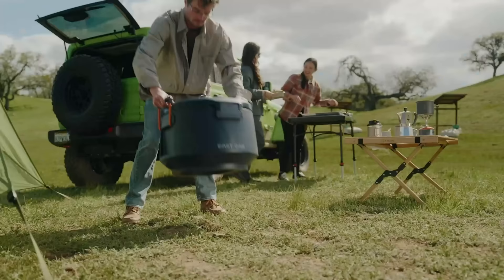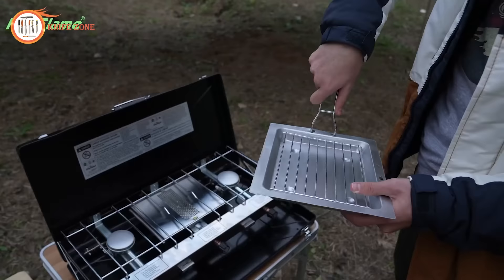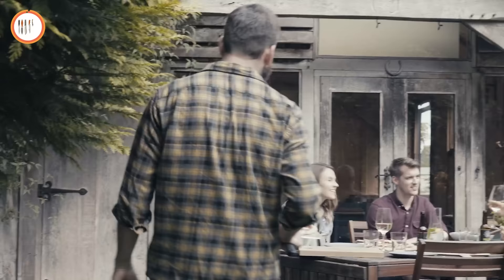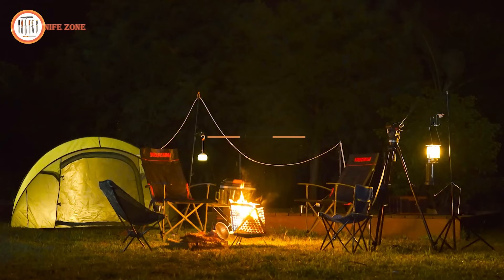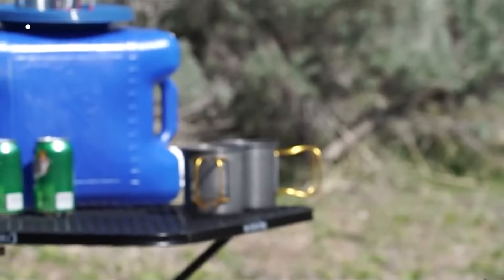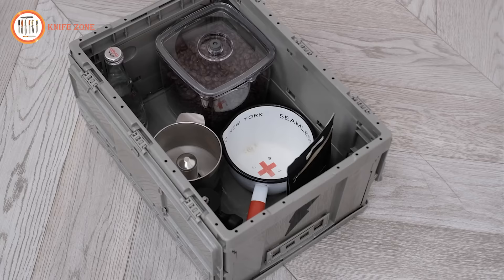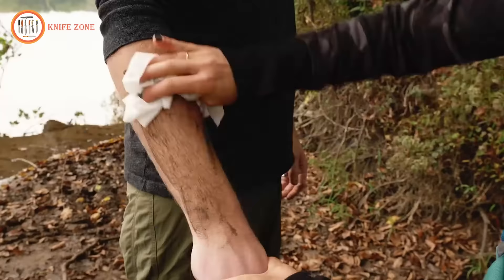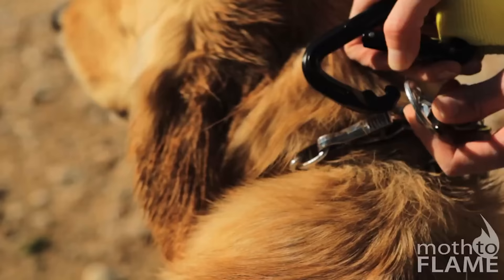100 NEXT LEVEL Camping Gear & Gadgets 2023! ► 2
In an unpredictable world, being prepared is paramount. Explore a curated selection of essential survival gear and gadgets designed to empower every man to thrive in challenging situations. From multi-tools that serve as your lifeline in the wild to cutting-edge innovations that ensure safety and security, discover the must-have equipment that will equip you for any adventure or emergency. Elevate your readiness and embark on every journey with confidence, armed with the survival gear and gadgets that are indispensable for the modern man.

100 NEXT LEVEL Camping Gear & Gadgets List:

00:00 - Intro

PureTrek Trekking Pole Filter

Bitty Big Q Stainless Steel Ultra Compact Portable Lightweight Camping Grill

Outpost Vehicle-Mounted Hammock Stand

Strap and Crap by Moth to Flame

OLIFE Trekpal T3 Adjustable Hiking Poles

Mountainsmith Slingback Chair

FINAL PRESS COFFEE MAKER

Klymit Inertia X Inflatable Sleeping Pad

Selk'bag Lite Wearable Sleeping Bag

Carson X-Scope

Gossamer Gear - The Crotch Pot

TMCRAFT Gal Double-Walled Beer Keg Growler

ChillGo Neck Fan

Ooni Karu 12 Multi-Fuel Outdoor Pizza Oven

FLEXTAILGEAR LIGHT WATER PURIFIER- The World’s Best Portable Purifier System

FOCANO: Portable Fire Pit

DÄCKE | The Outdoor Blanket you can bring everywhere

Therm-a-Rest Questar Sleeping Bag

NEMO | Gogo Elite Airbeam Ultralight Shelter

Kelty Camp Galley – Camp Kitchen Organization Kit

Coolingstyle, The Coolest Portable Air Conditioner Ever!

Fenik Yuma 60L Cooler

Etekcity Portable 1500L Emergency Camping Water Filter

NEMO | Stargaze™ Reclining Camp Chair

Surviveware Biodegradable Wet Wipes

MODL | The Original Utility Bottle

Cascade Mountain Tech Trekking Poles

TETON Sports Scout Internal Frame Backpack

Unineovo 90L Backpack

G4Free Lightweight Portable High Back Camp Chair

NEMO | Aurora Backpacking Tent

VSSL FIRST Aid Mini

Victoper 2 Pack LED Headlamp

MSR DromLite Bag Water Reservoir

Hiker Hunger Aluminum Hiking Poles

LifeSaver Liberty - Portable Water Purifier for Travel

survivalgear tacticalgear survival bushcraft campinggear # best camping gadgets 2023, new camping gadgets 2023, top 10 survival gadgets 2023, survival gadgets review.